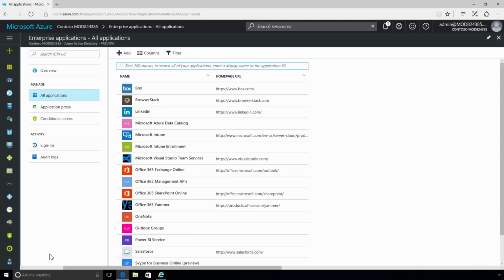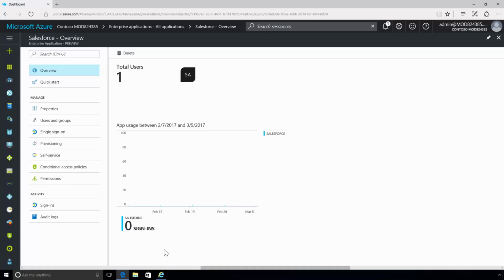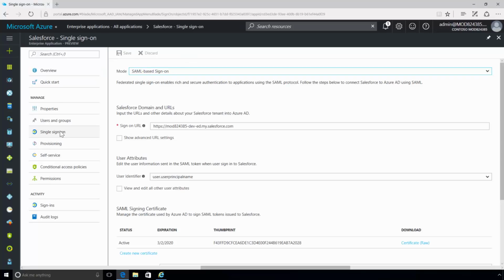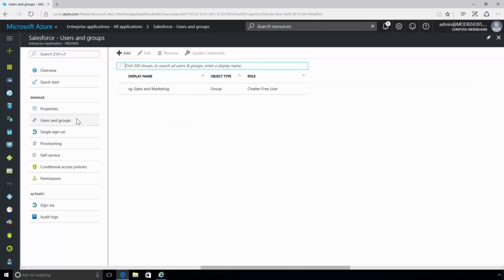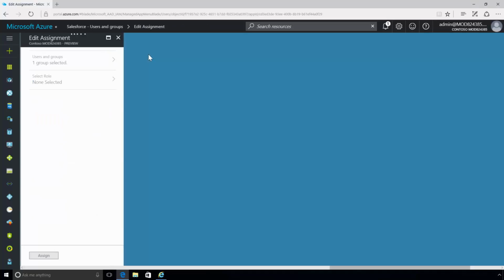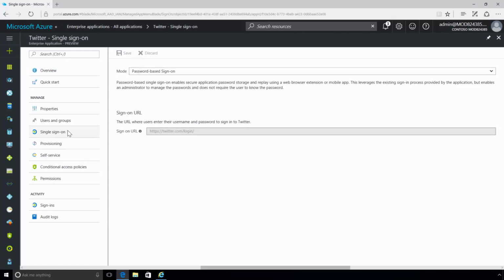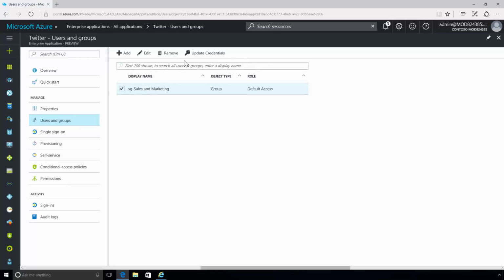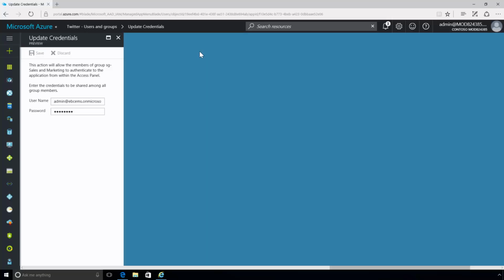Single Sign On to Applications